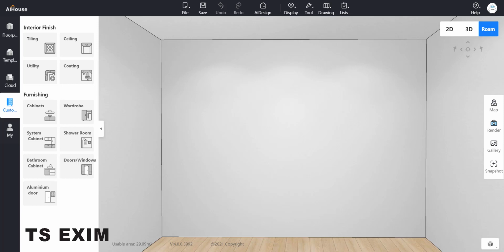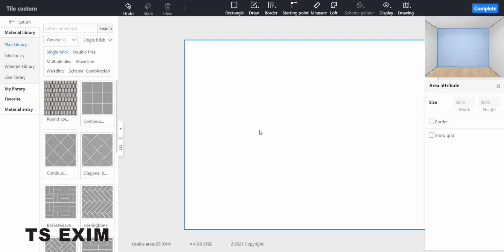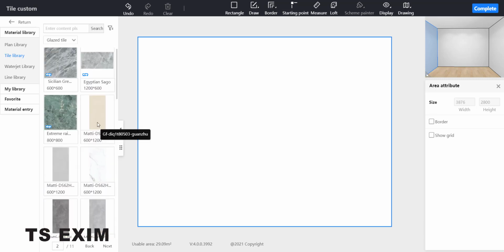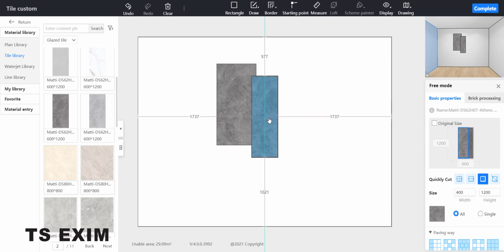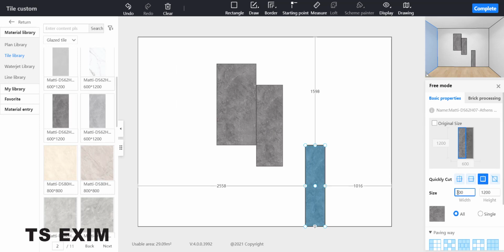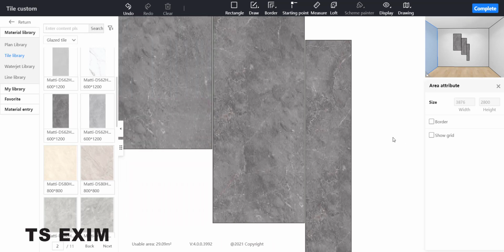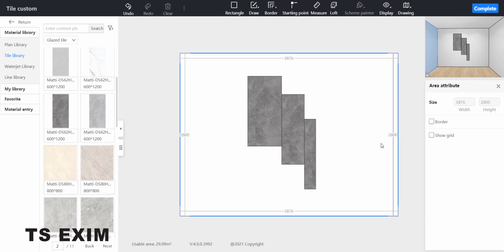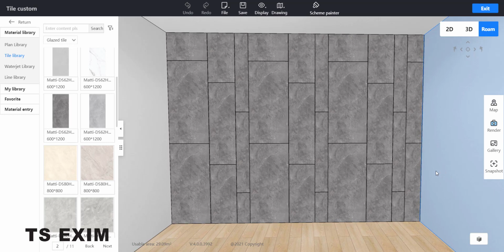[Tiling FAQs] How to Resize Tiles on The Wall | AiHouse